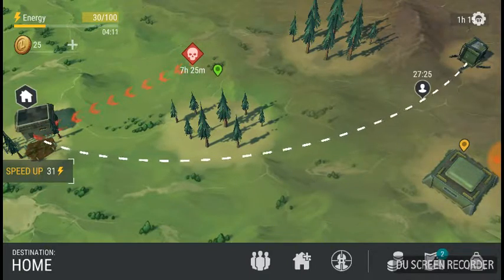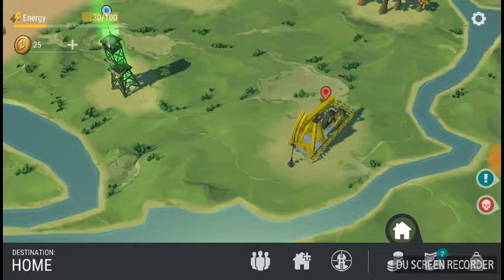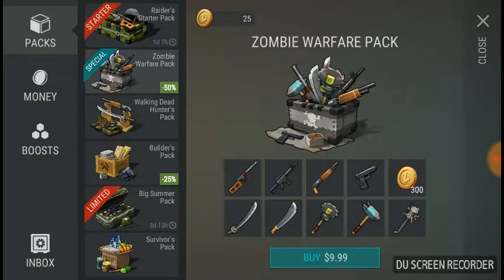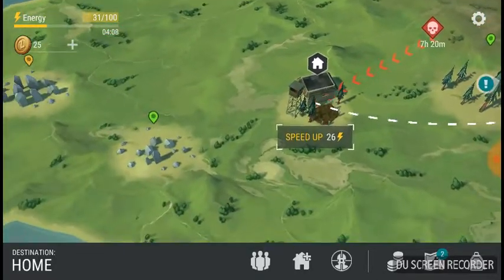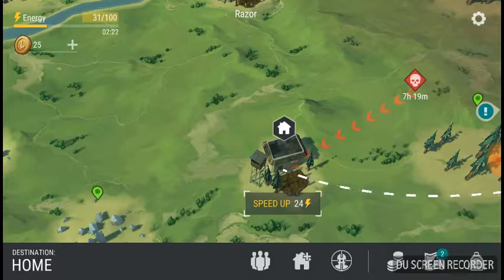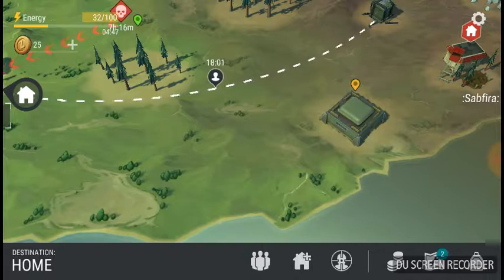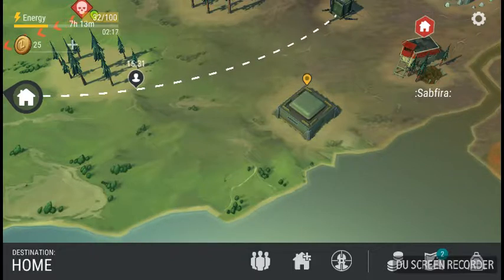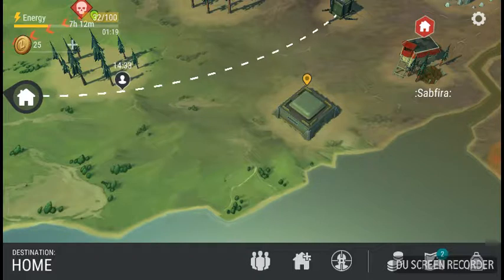Last Day On Earth Survival Review.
Hey guys and girls new Survival game me and the democrats are playing out on ios and Android devices hope you all enjoy peace guys and gals.